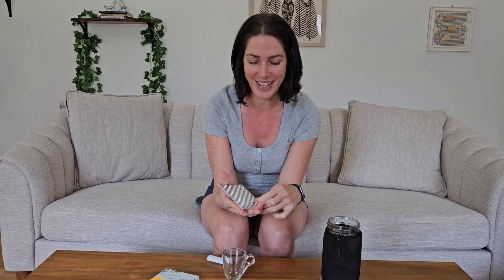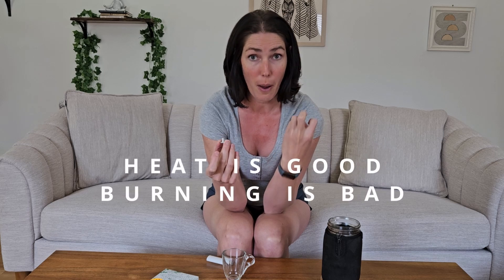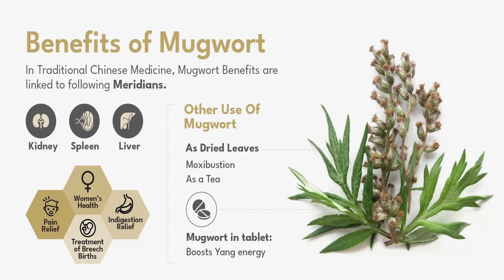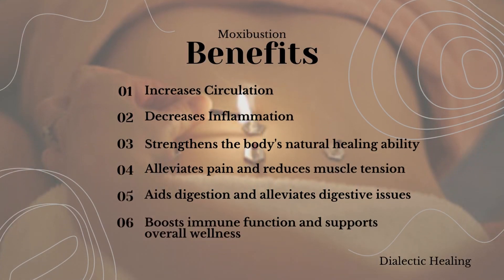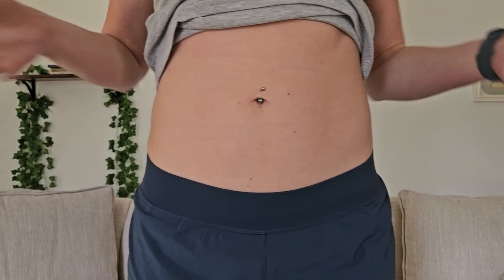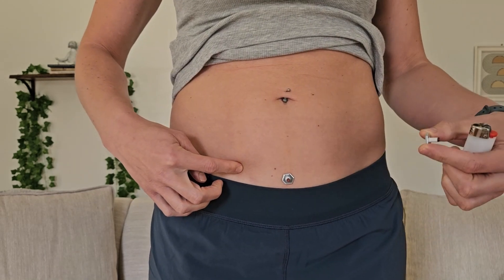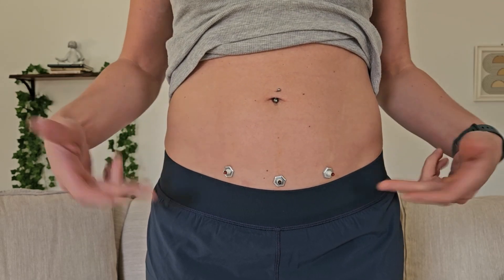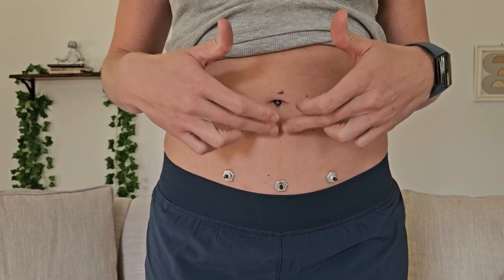How Moxa Can Help Alleviate Cancer Symptoms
Discover the supportive benefits of moxibustion for cancer care! Moxibustion, or moxa, is a traditional Chinese therapy that involves burning mugwort near the skin to promote healing. In this video, we explore how moxa can help alleviate pain, boost immune function, reduce nausea and fatigue, enhance blood circulation, and lower stress levels for individuals undergoing cancer treatment. Remember, moxa is not a cure, but it can improve overall well-being and comfort. Tune in to learn more about this holistic approach to cancer support!

Moxa used in this video